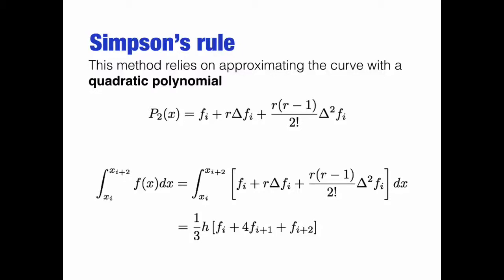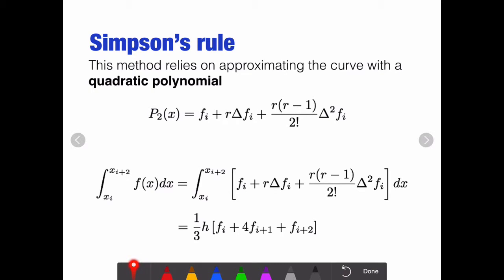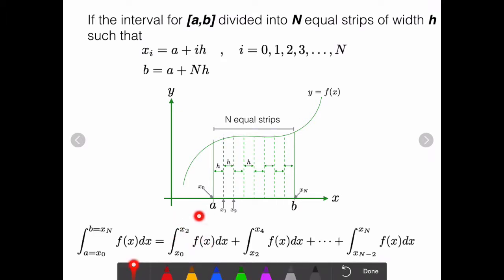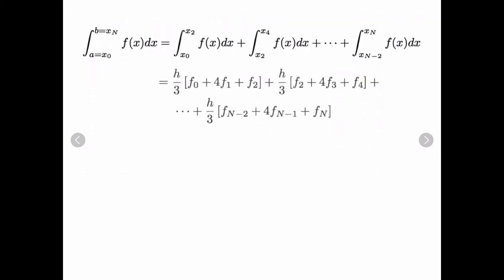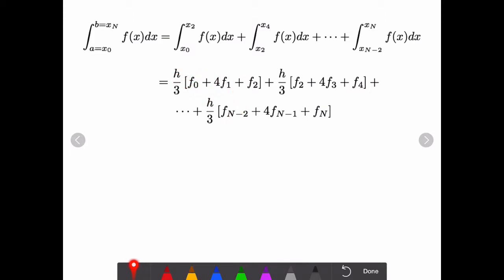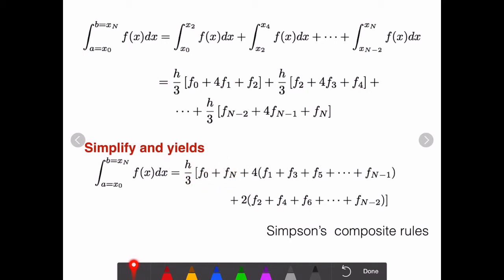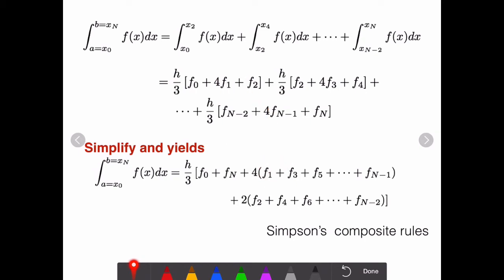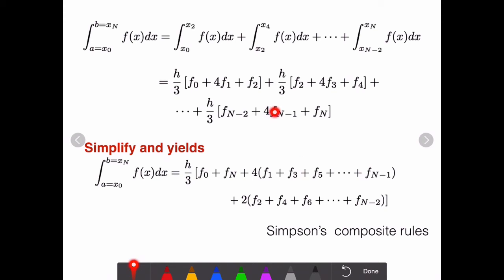Numerical Integration :Simpson's 1/3 Rule